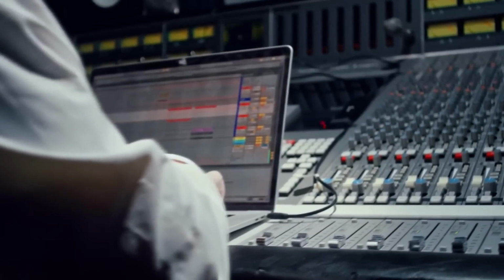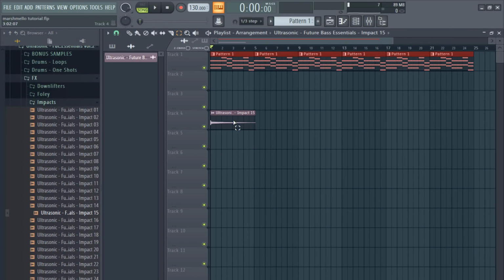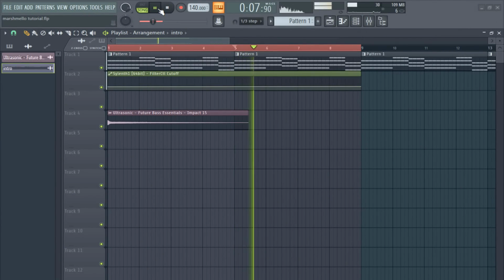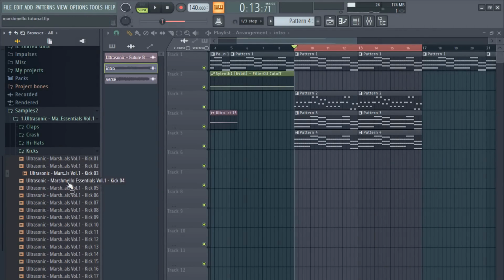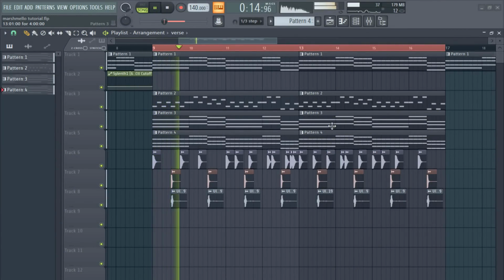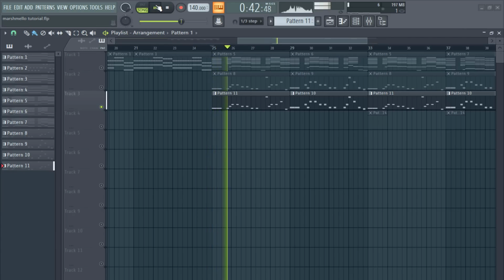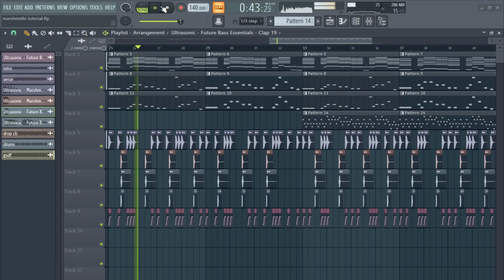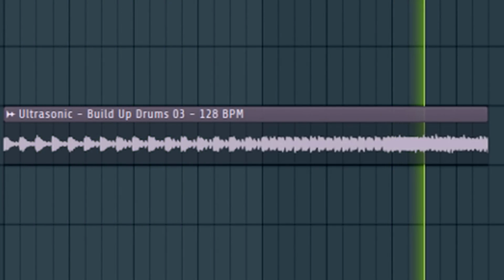How to make music like MARSHMELLO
Whassup guys? I'm back with a new video. Hope you will like it.